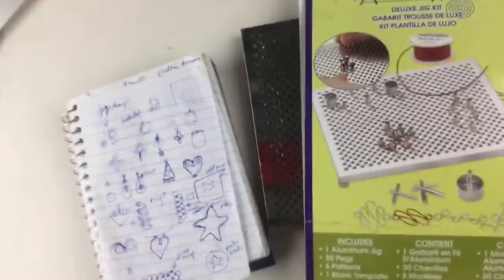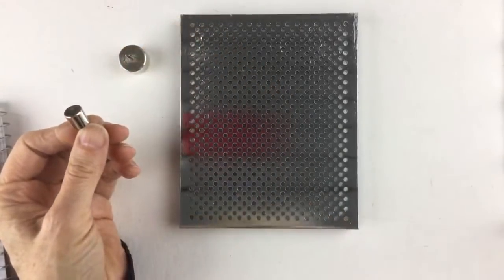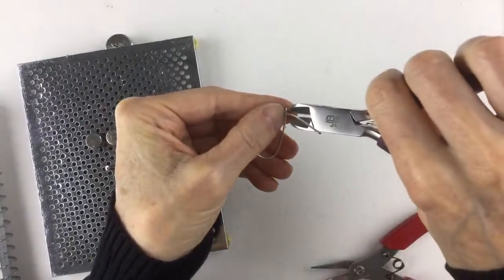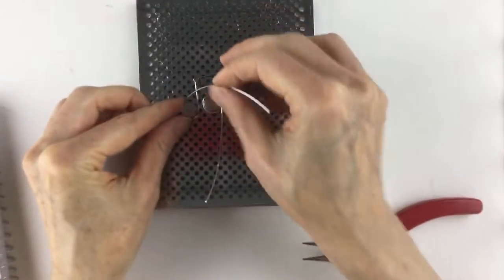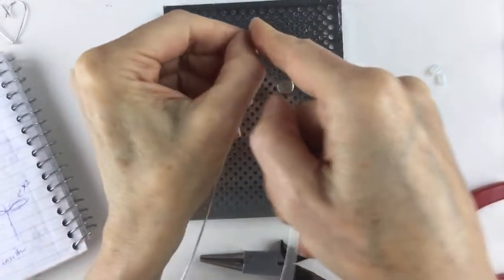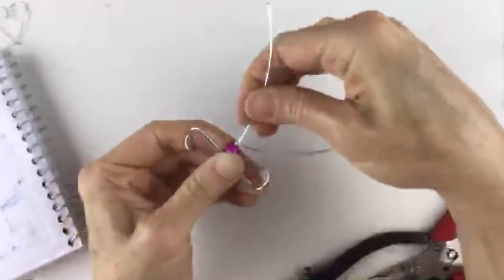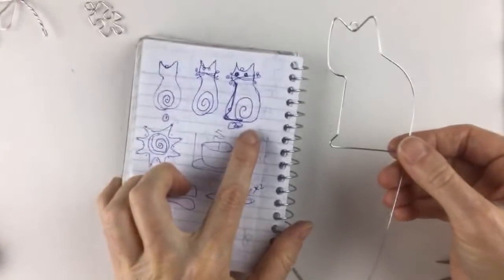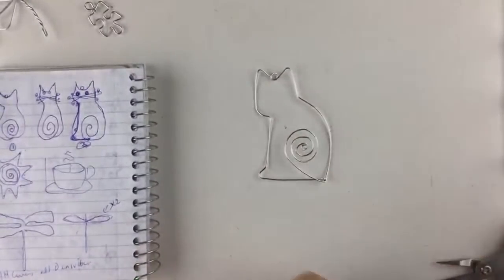DIY Dragonfly, Cats, Notes & Hearts: Wire Lady TV Episode 69 Livestream Replay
DIY Dragonfly, Cat, Notes and Heart Artistic Wire Jig Designs: Wire Lady TV Episode 69 Livestream Replay.
Purchase my Template & Jigs module that includes PDF templates for these designs plus the treble clef. Also how to make your own jigs with wood and templates for the puzzle piece and martini glass).

Purchase my online Wire Art and Jewelry course here (includeds Template & Jigs module and templates:

Join my Wire Art & Jewelry Makers Club Facebook Group to share photos of your wire creations and be inspired by others

Share photos of your creations on Instagram and tag me @heatherboydwire or email to so I can share in the Community section of my YouTube channel.